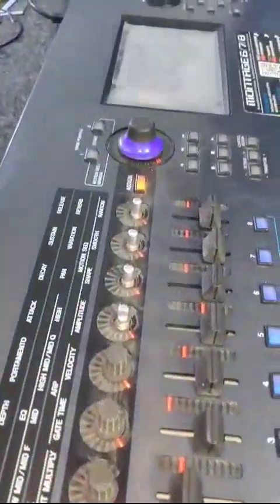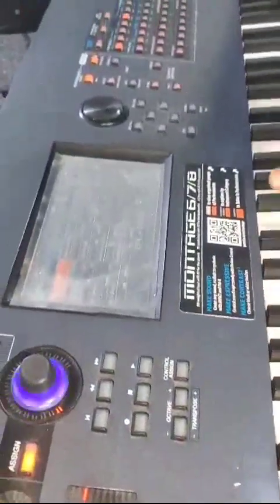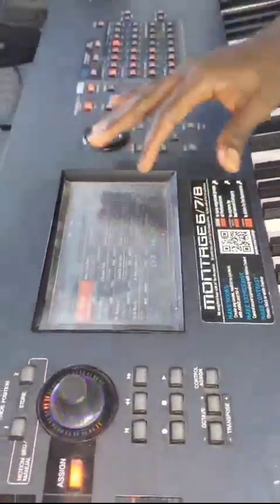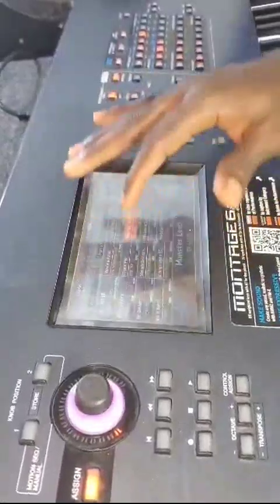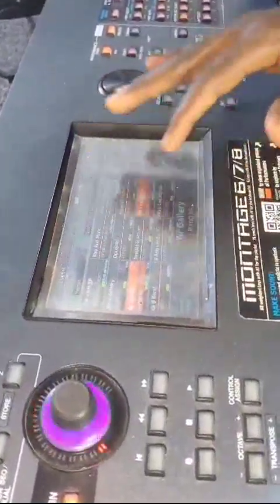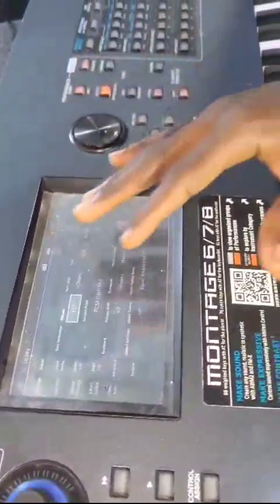YAMAHA MONTAGE 8 MAINBOARD & AUDIO PANEL REPAIRED. 07034481622 OR 08134025174